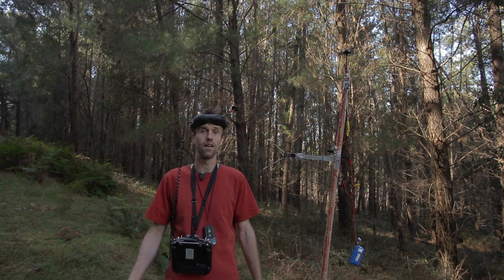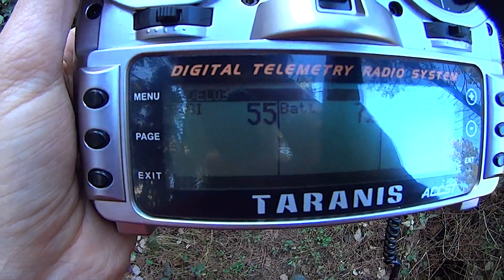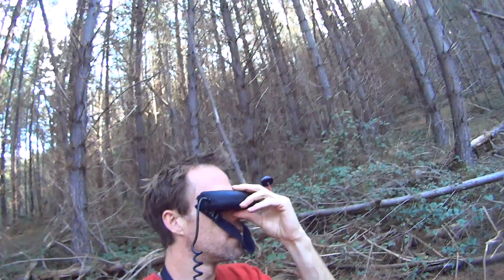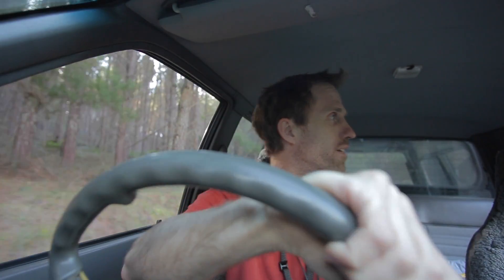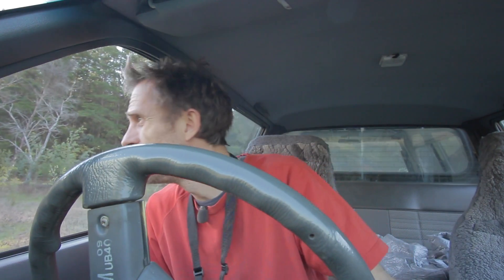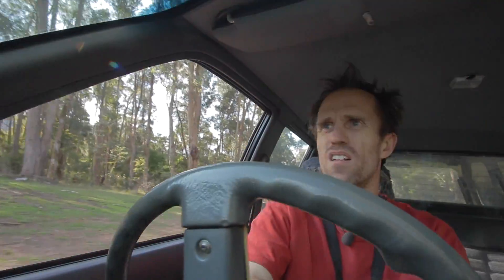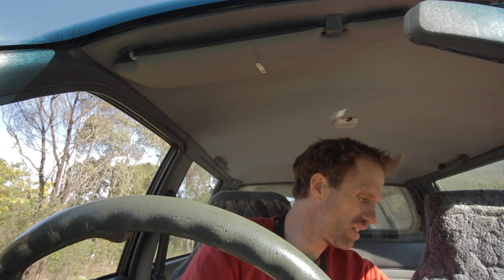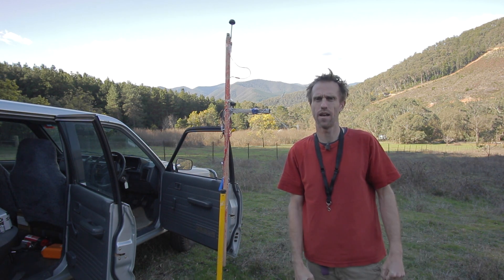Low power (and legal) FPV range test. RCHacker #77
Immersion RC 5.8GHz 25mW, Fatshark Attitude v3, FrSky D4R-II and Taranis.
Most of the gear for this review was provided by NextFPV, cheers Rob.

This is not my regular home made antennas and hacked together bits and pieces. This is current equipment that anyone can go out and buy. The FrSky gear is solid as usual and the low power 25mW 5.8G module worked surprisingly well.